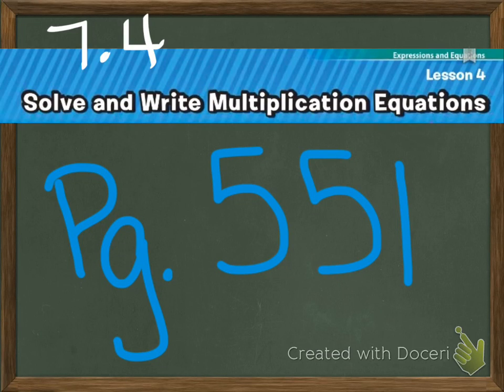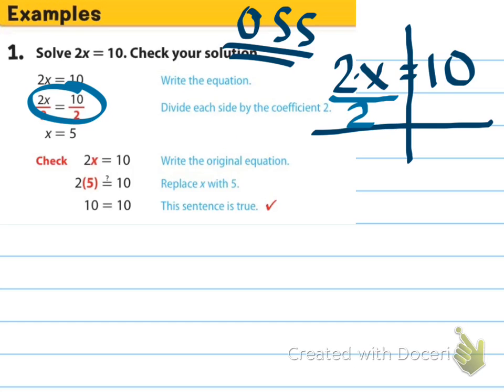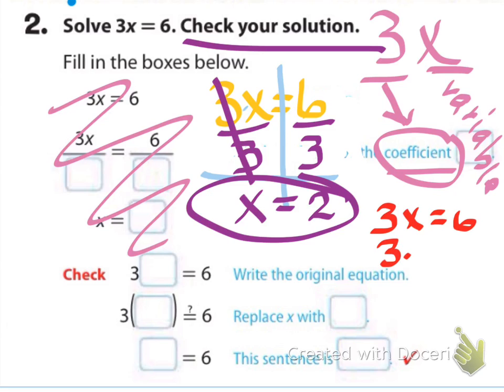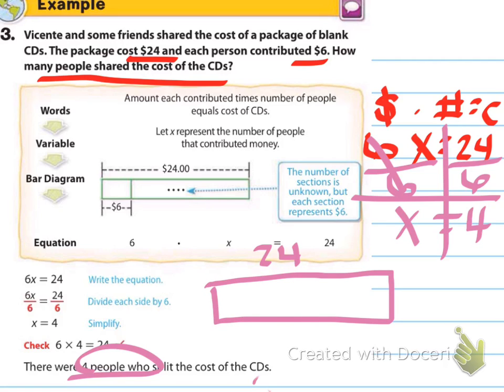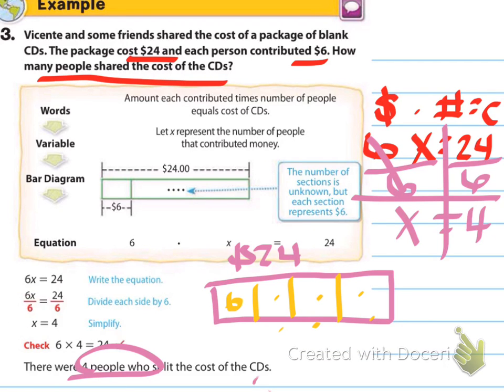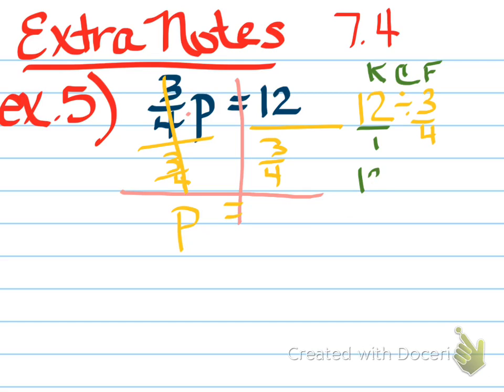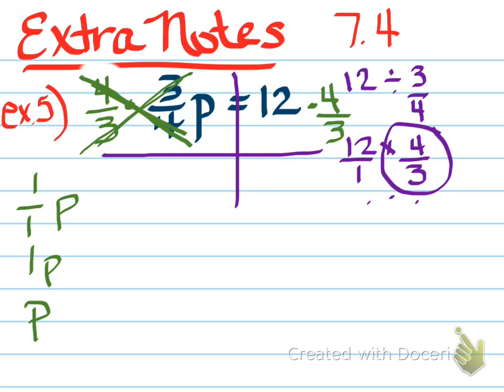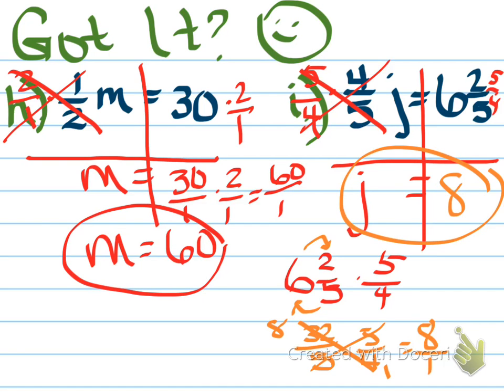7.4 Solve and Write Multiplication Equations